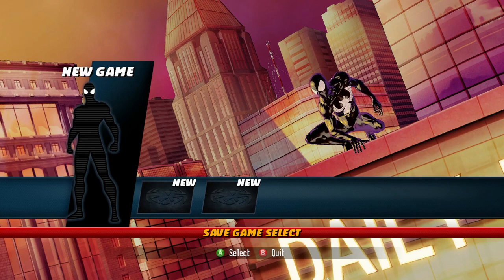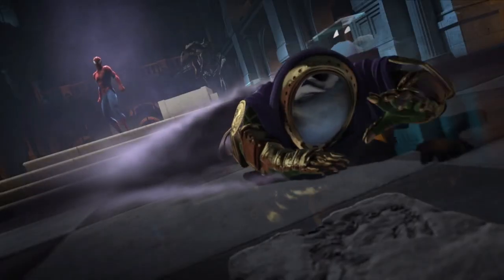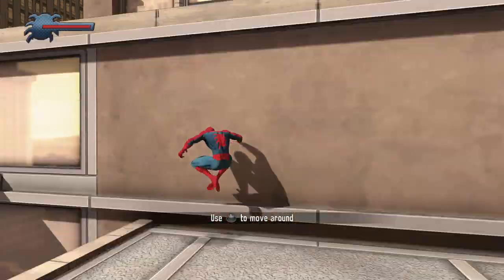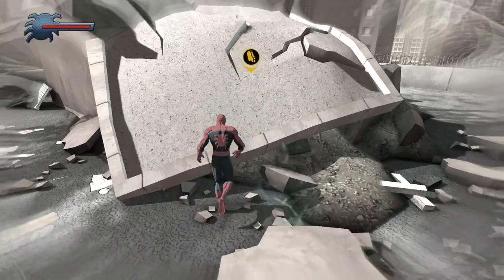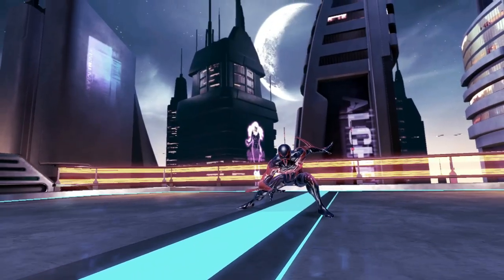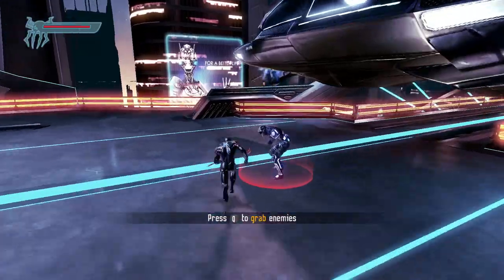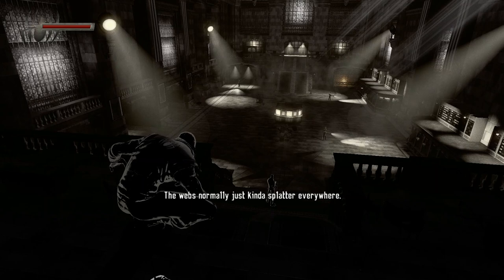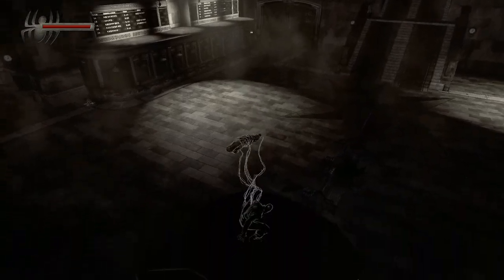Spider-Man SD // EP 01 // Gameplay In Telugu